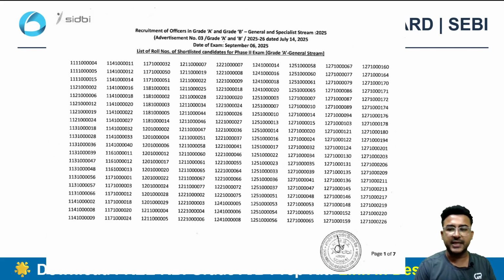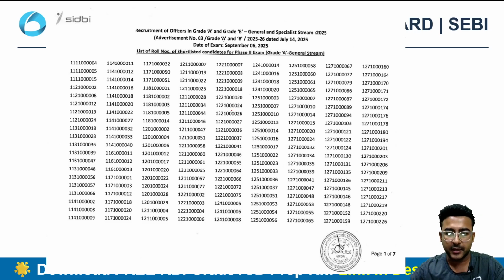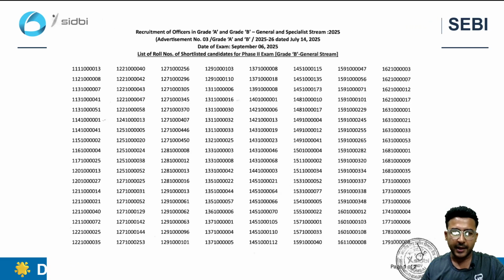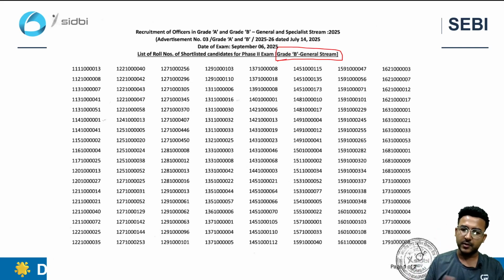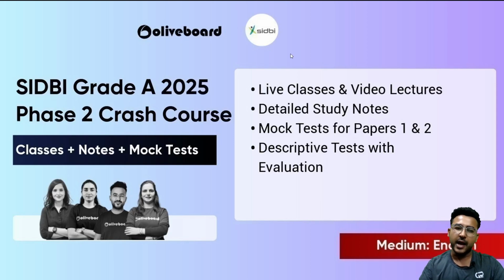🔴SIDBI Grade A 2025 : Phase 1 Result OUT!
Are you preparing for SIDBI Grade A 2025 Exam or waiting for your Phase 1 result? 🚀
In this video, Mannat Ma'am bring you the most detailed SIDBI Grade A 2025 Phase 1 Exam Analysis – covering MSME & Stream Specific memory-based questions asked in the exam.
👉 What we cover in this Analysis:
✅ Memory-Based Questions & Solutions
✅ Weightage of MSME Phase 1
✅ Key Takeaways for Phase 2 & Interview Preparation

✅AIR 1's 1:1 Mentorship Program RBI Grade B 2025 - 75 Days